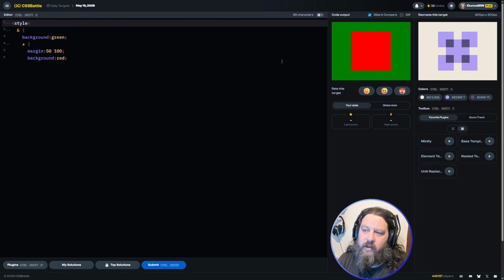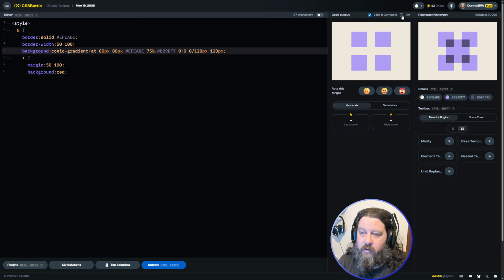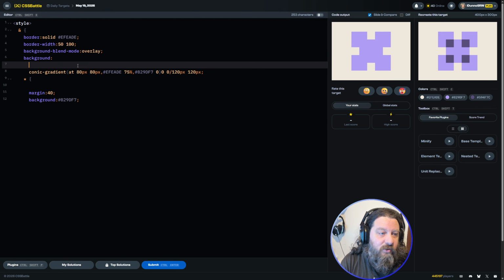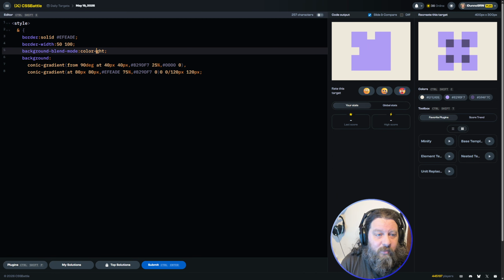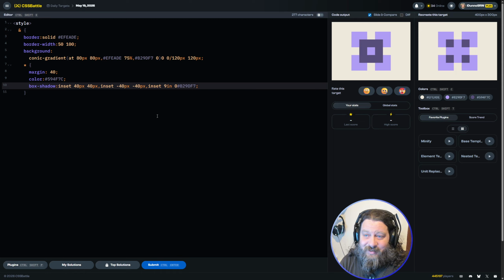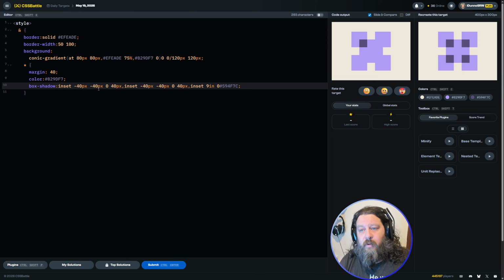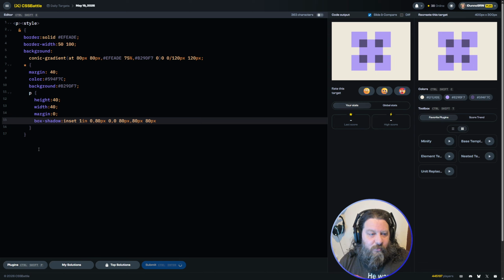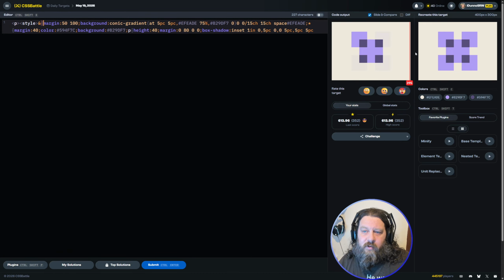CSS Battle 2026-05-19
0:00 Intro and thinking
0:30 Solution - nested template, conic-gradient, box-shadow
15:28 Start optimisations - more might happen offline
19:49 Bye!